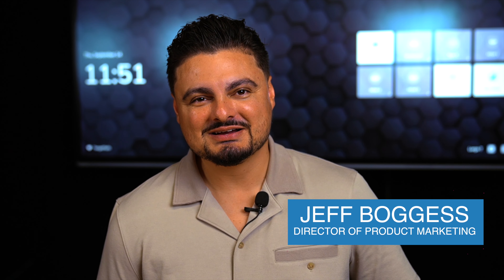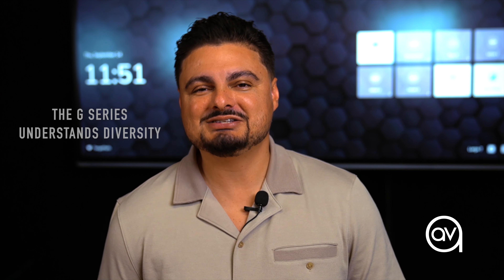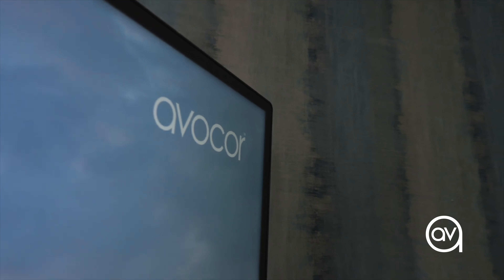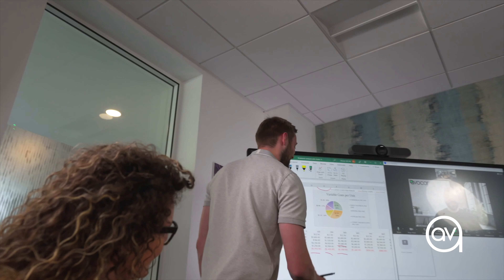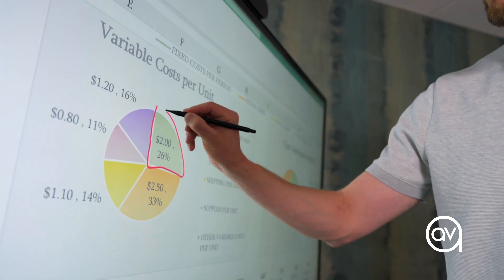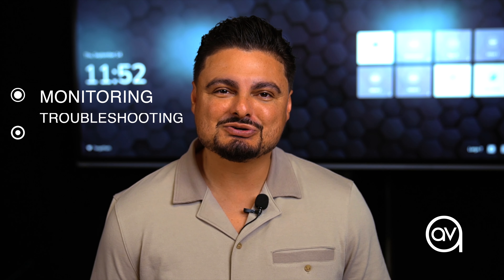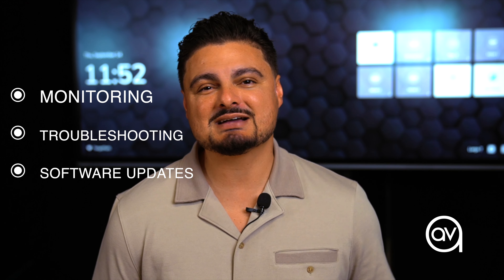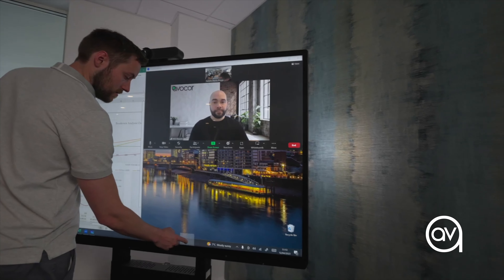G Series: Interactive displays for flexible workspaces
In the heart of every business meeting, there's a silent player: technology. But when tech becomes a hurdle instead of a helper, the entire work flow is interrupted.

The Avocor G series is a range of sleek, bezel-less, edge-to-edge interactive displays designed to streamline workplace collaboration.